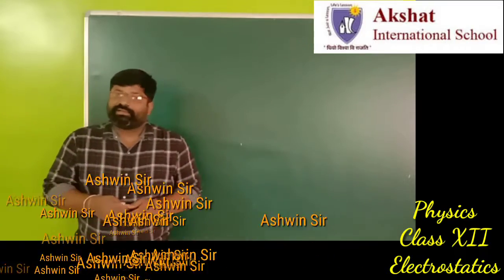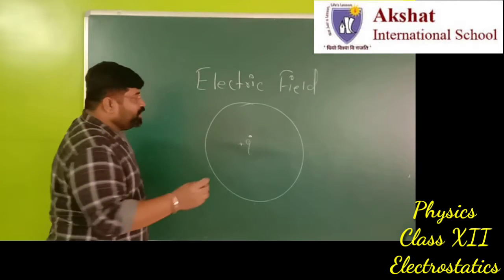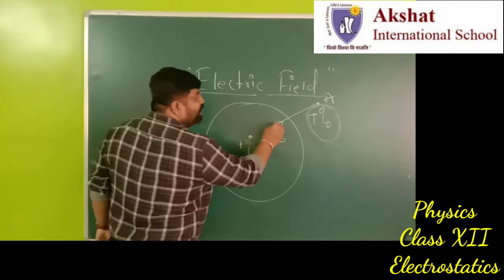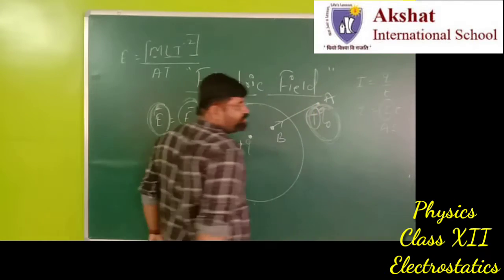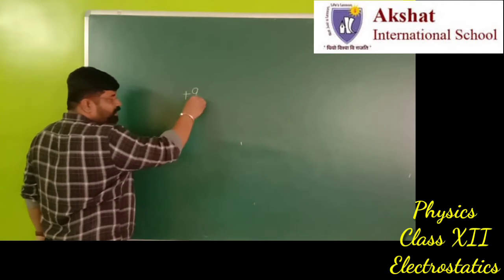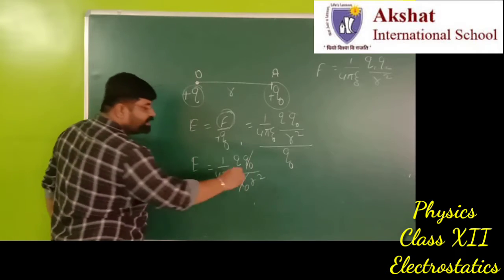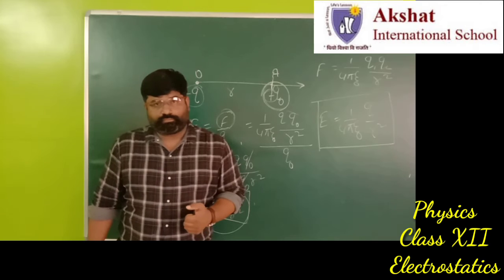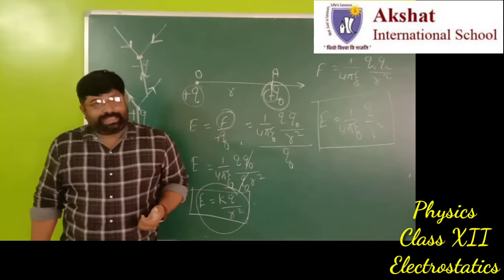Class XII Electrostatics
Electric Field and strength